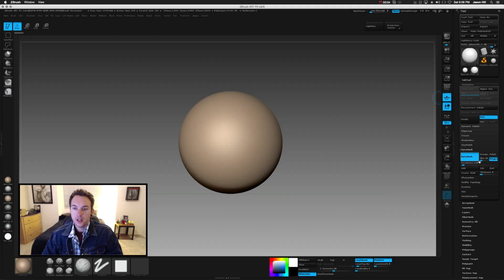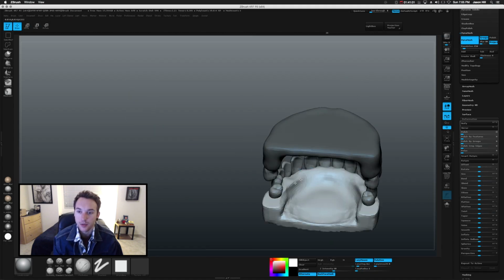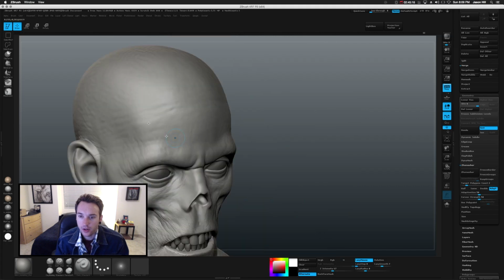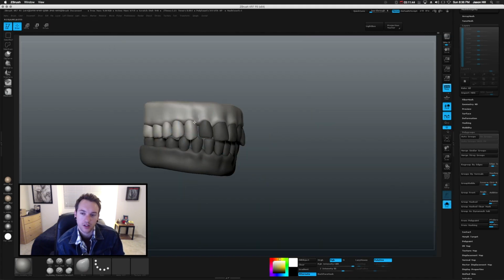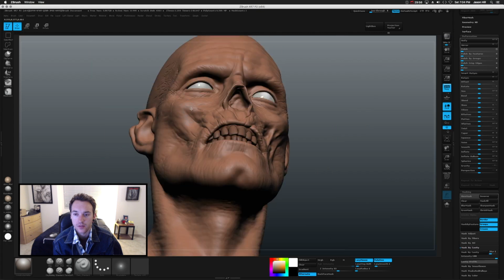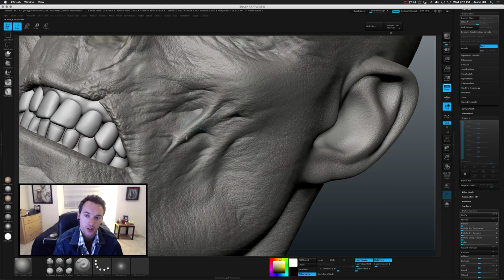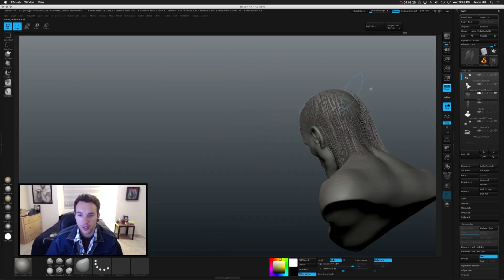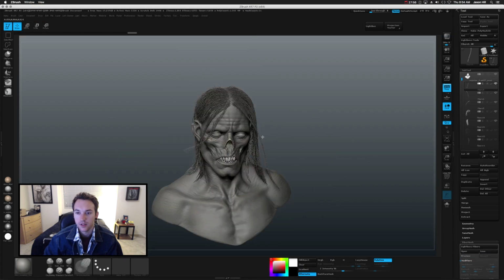Zbrush Sculpting Frankenstein Monster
we sculpt Frankenstein's Monster! Inspired by the great work of Bernie Wrightson. We start with dynamesh then move quickly to Zremesher to better refine and detail our creature, after that we pose him and add fibermesh hair.  Enjoy!